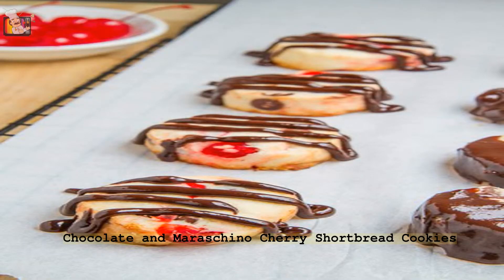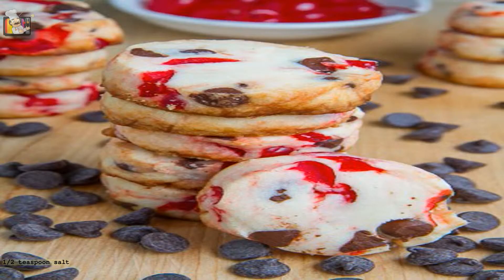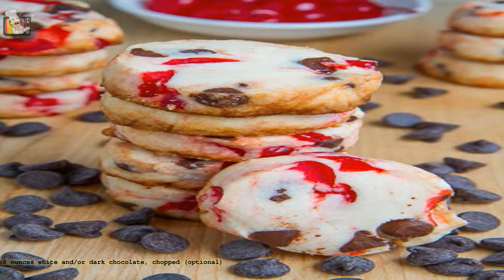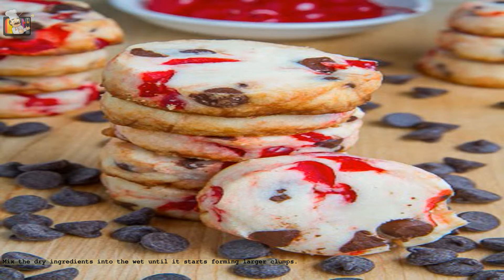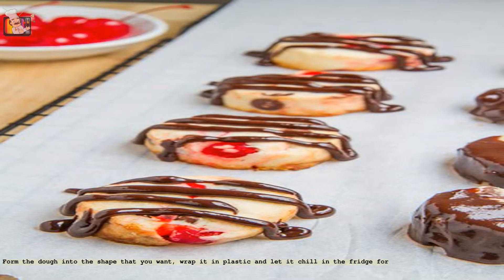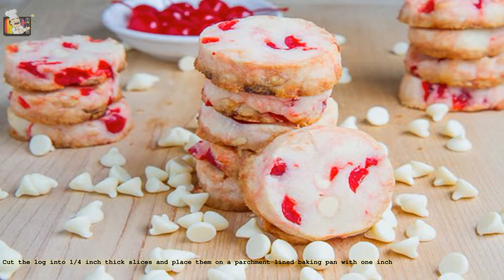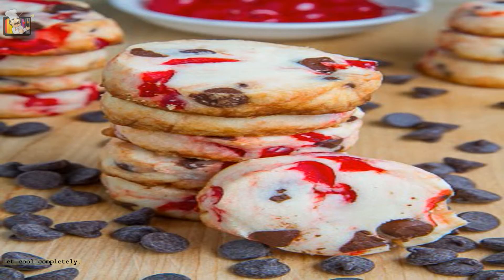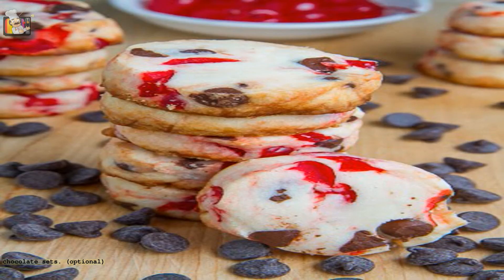Chocolate and Maraschino Shortbread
This video has brought you by watchcooking.net